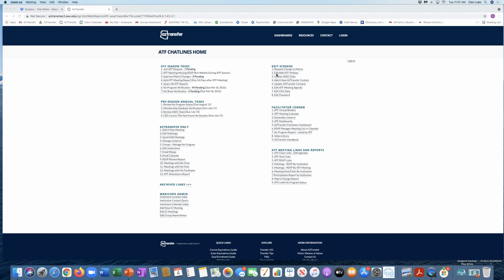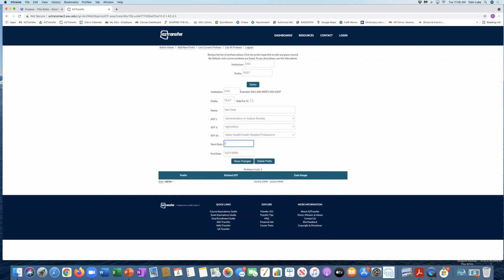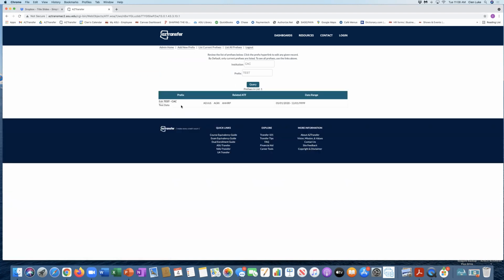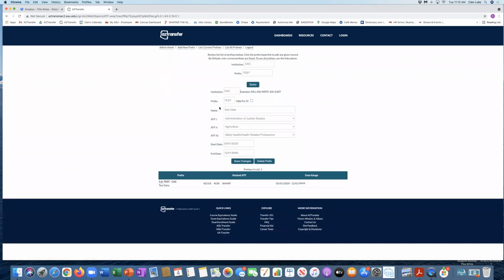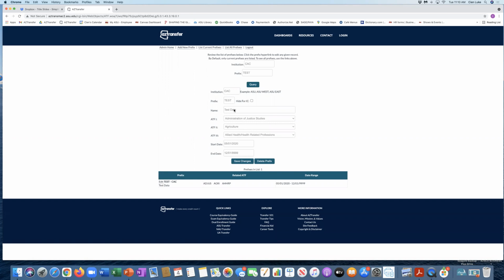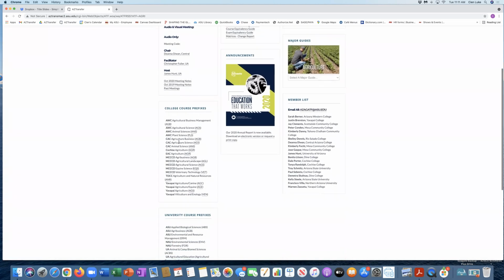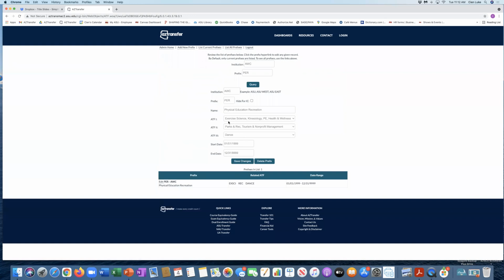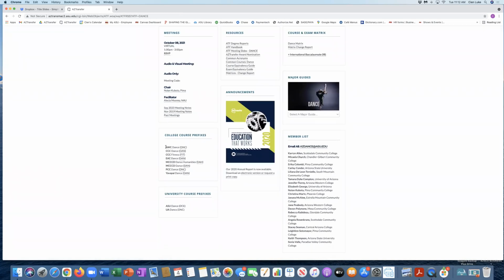How to Edit/Add ATF Prefixes (AZTransfer Training Video Library)